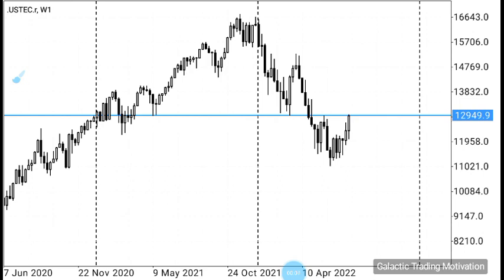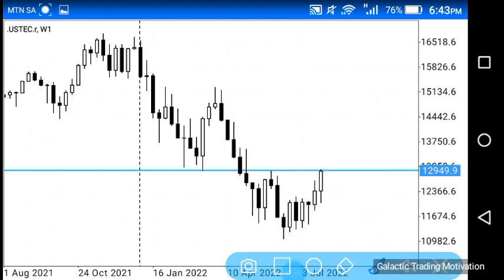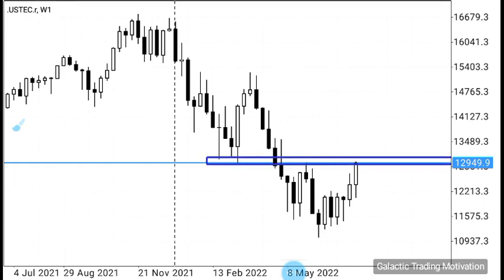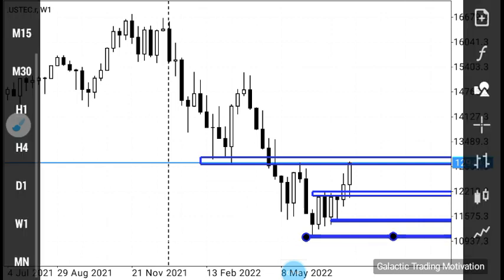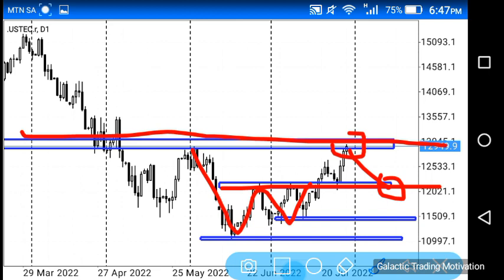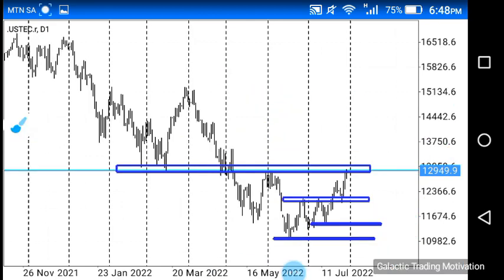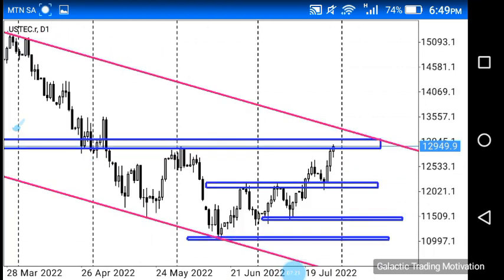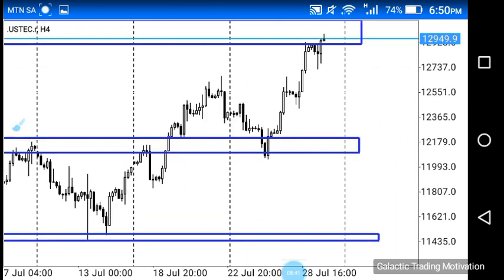Nasdaq 100 Technical Analysis: Key Indicators and Market Trends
In this video, we provide a detailed technical analysis of the Nasdaq 100 index, including key indicators and market trends to help you make informed investment decisions. Our analysis covers a range of topics, including stock performance, price patterns, and trend analysis, to give you a comprehensive understanding of the current market situation.

Whether you're a seasoned trader or new to investing, this video will provide valuable insights into the Nasdaq 100 and its potential future direction. So sit back, relax, and join us as we explore the latest developments in the world of finance and investing.

Any support for the channel is welcome:
Bitcoin: 3DDnVwSAnKK5QzJQnKuVZN1J5o8zy5Wf5S
Ethereum: 0x45A394b904b808207D9CB7fa6D73b2f0CD669e3a
Litecoin: MAiZQ9e7UrdSSEbXhDAUxEw7qh6CSHjEtL
Bitcoin Cash: pzdh6w6arayqek2lyynzmrys9tlffnntlg6kzxz7ny
USDC: 0xa66Fa0A67DC90628122D7b71C36BF94F43CD2946